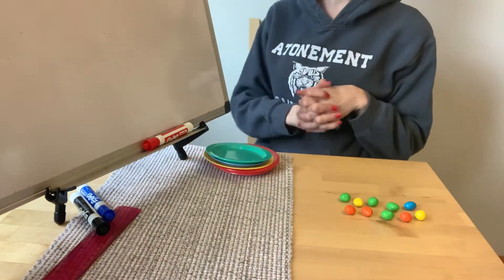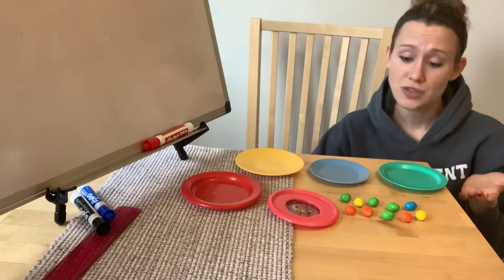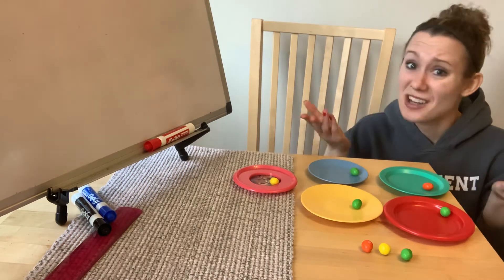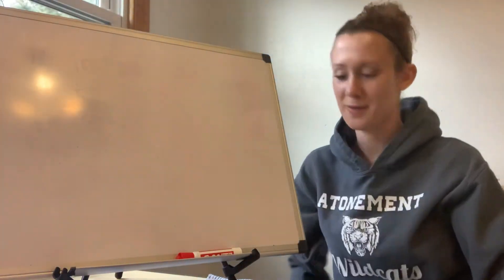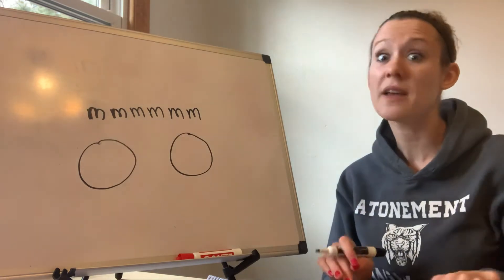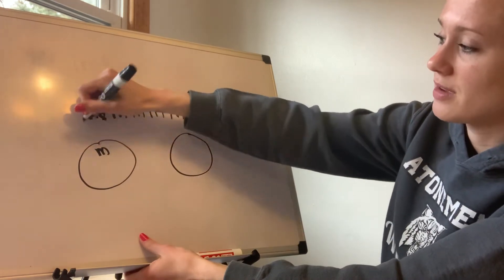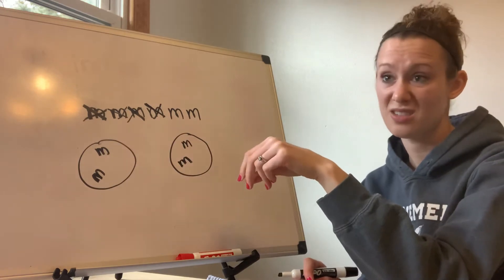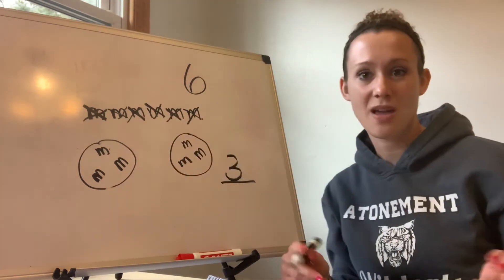Lesson 109 (4/14/20)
Dividing a Set of Objects by Sharing